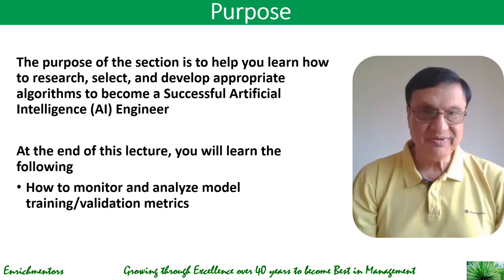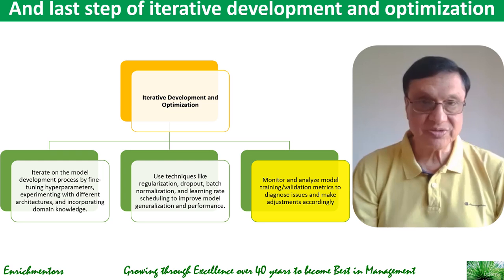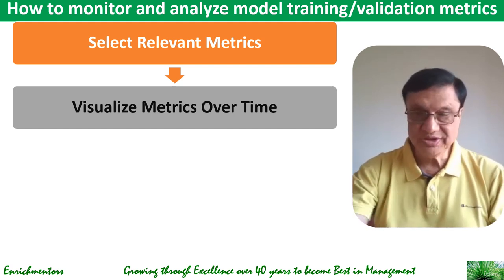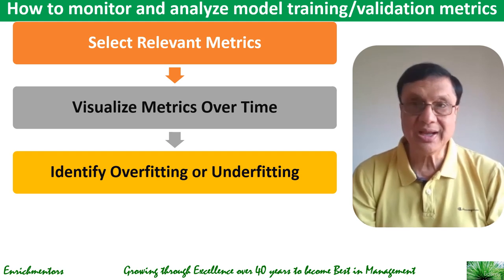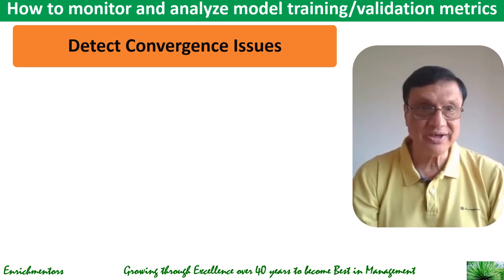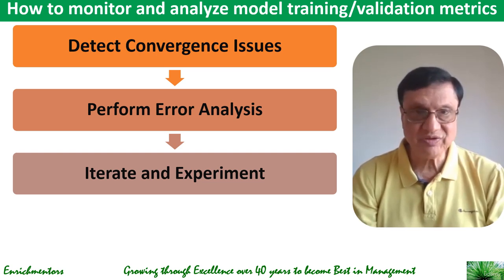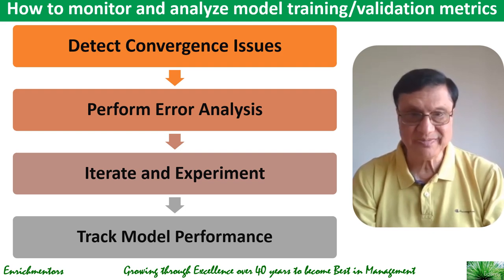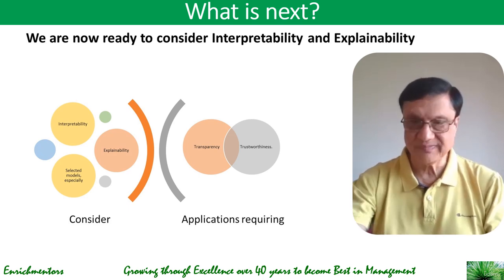28 Algorithm Selection & Development XIV